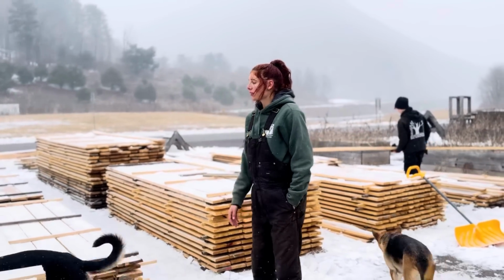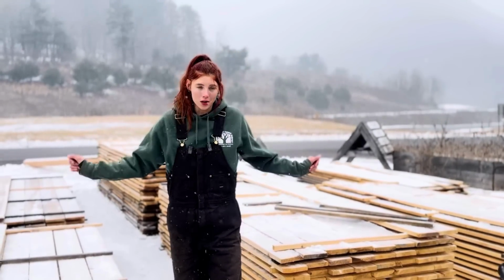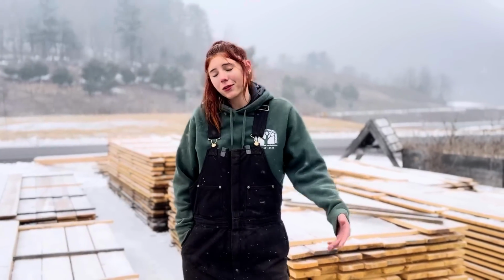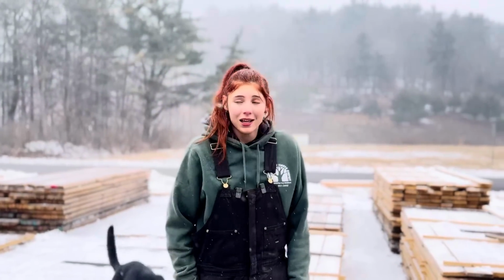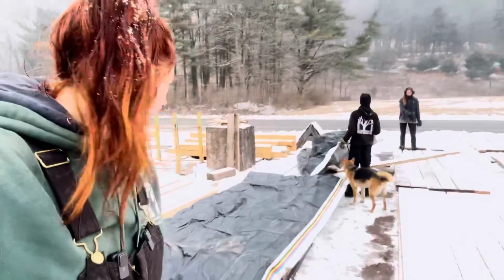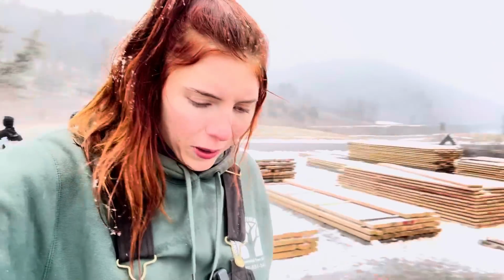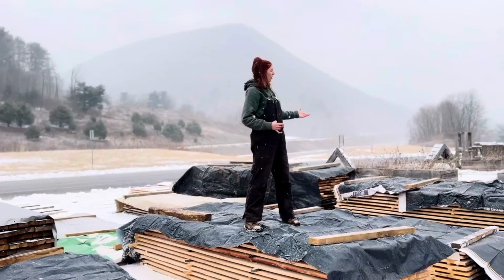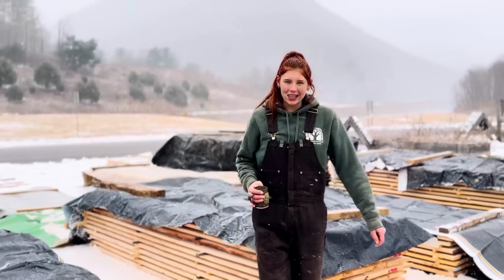Protecting ￼Our Outdoor Lumber Inventory ￼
X: LumberCapitalLY

SOCKS!!! Use this code to get %10 off